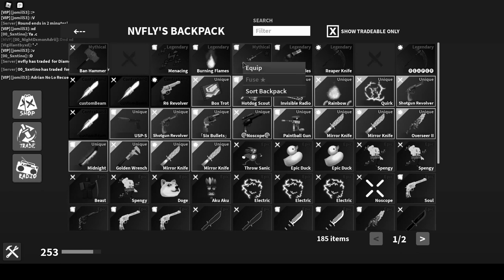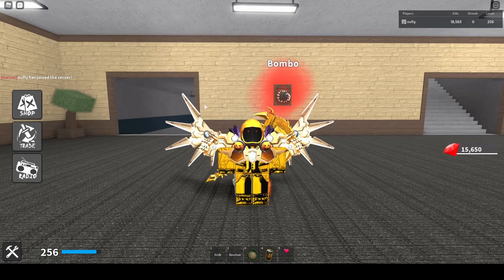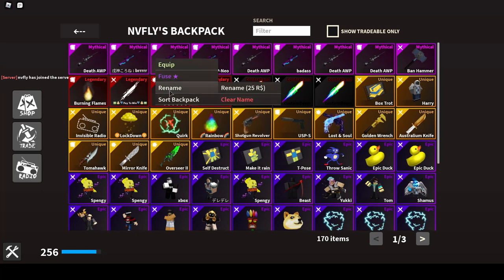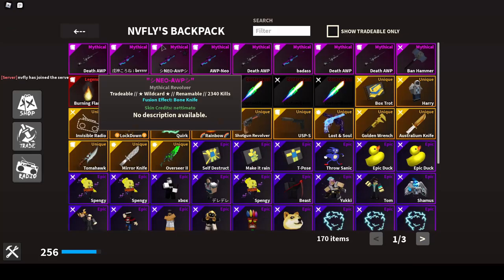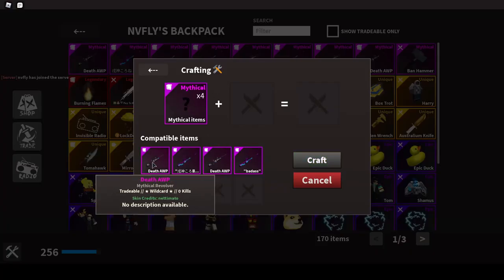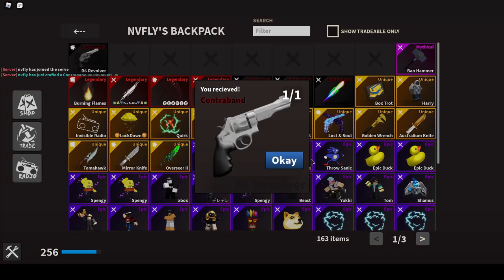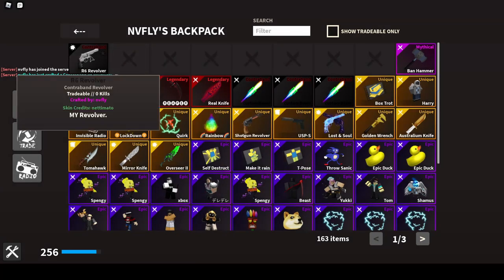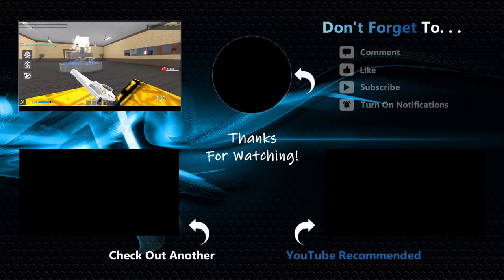KAT - OOPS, I Just Crafted A R6 Revolver [MY BAD!]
Roblox Gameplay - In This KAT Video, I Correct A Mistake In A Previous Video And Craft My Own R6 Revolver.

🖥️ PC PERIPHERALS
Charging Mousepad

🎙️ STUDIO and RECORDING GEAR
Mic, Filter and Cables
Mic Preamp
Mic Boom